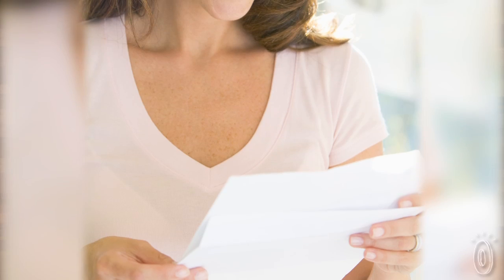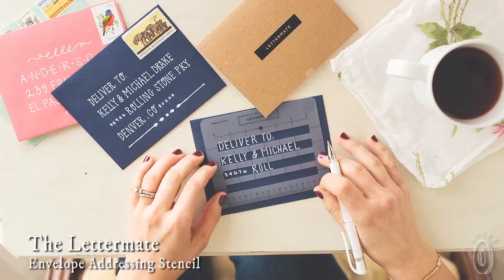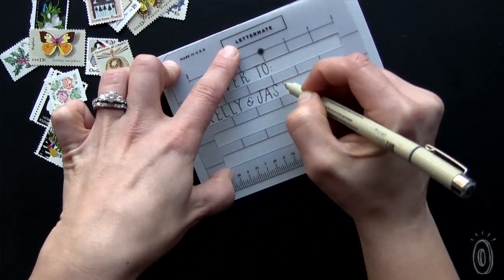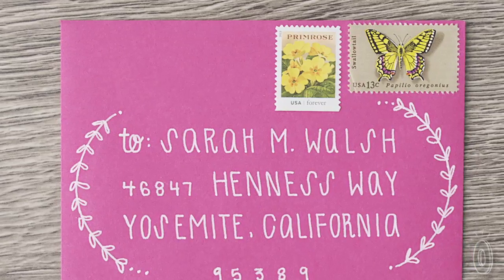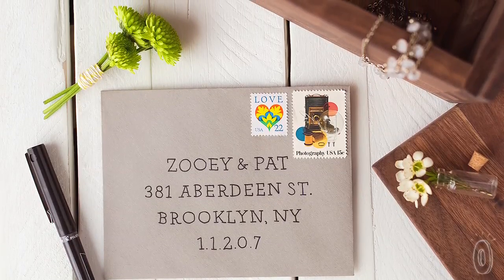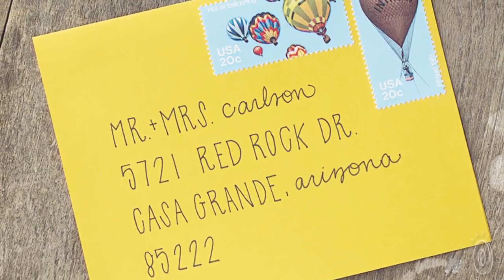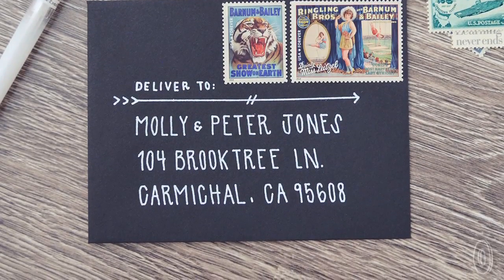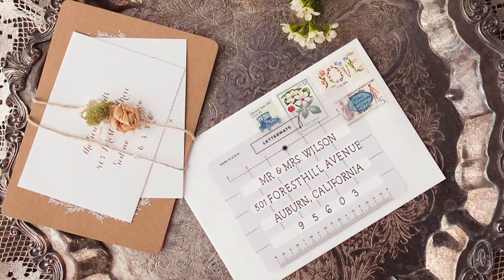Lettermate - Envelope Addressing Stencil